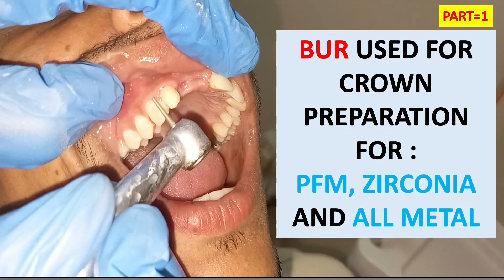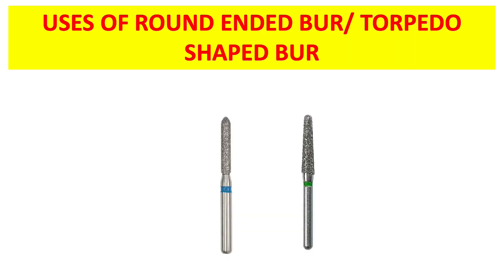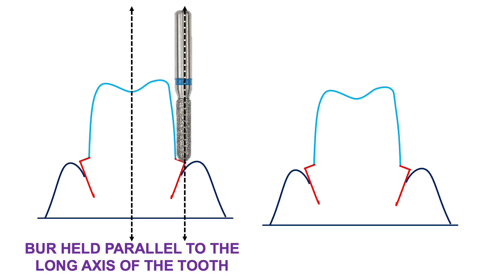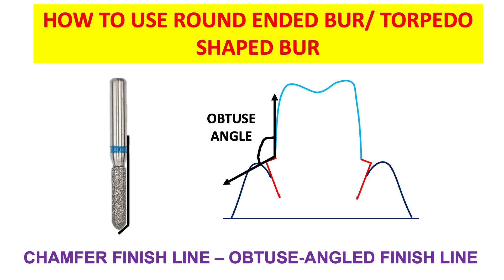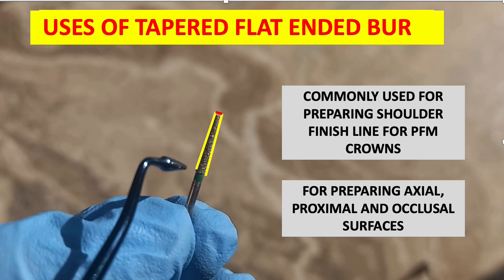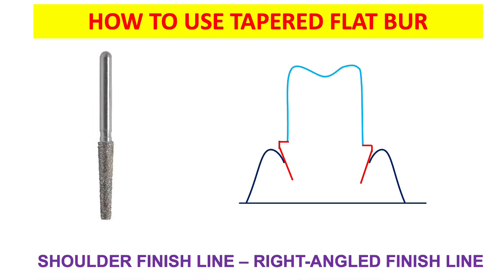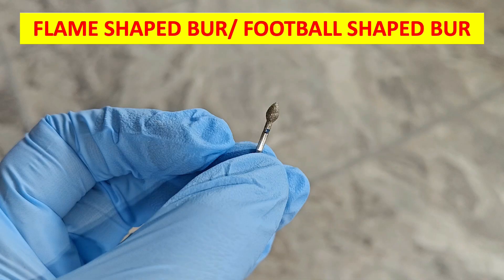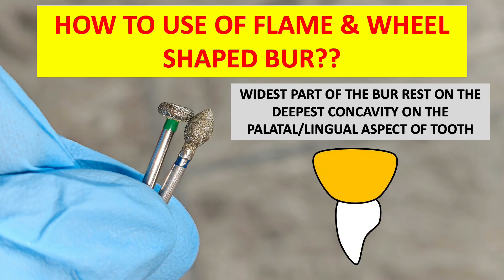BUR USED FOR CROWN PREPARATIONS// PFM//ALL METAL//ZIRCONIA//@dentalcafe4331 //PROSTHODONTICS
For crown preparation, several types of burs are used, with diamond burs being particularly common. These include tapered diamond burs, flat-end diamond burs, and round diamond burs.
Carbide burs are also used for tooth reduction and creating axial walls.